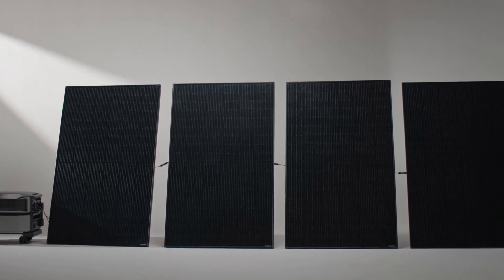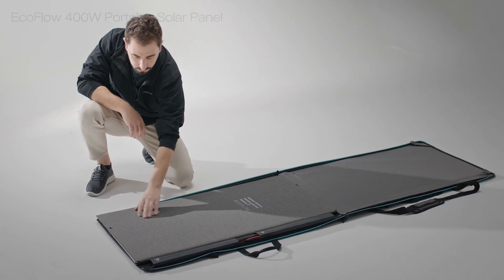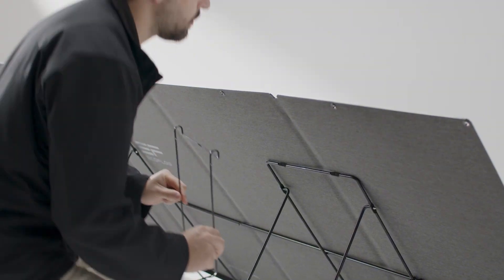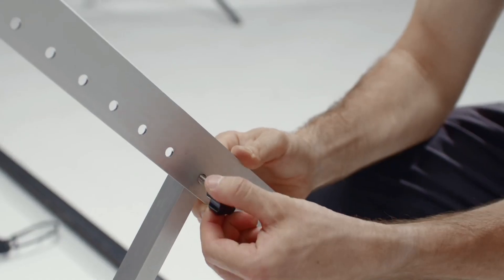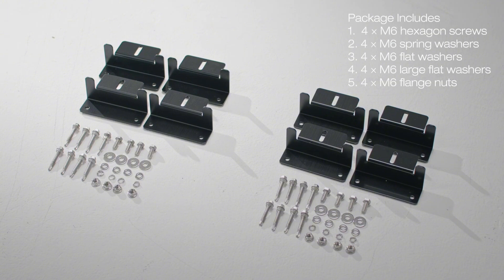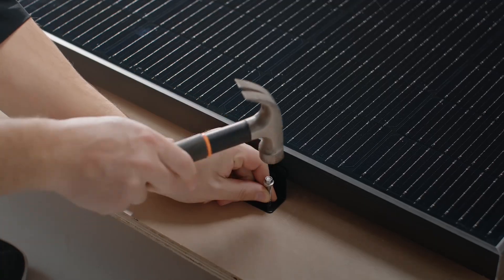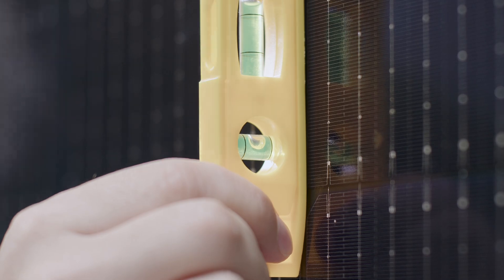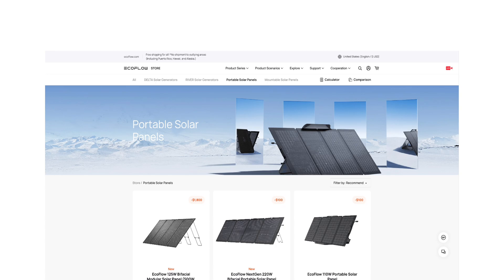Solar Panel Installation Guide: Yards, Roofs & Walls | Eco Academy 101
Welcome to the Eco Academy 101 Video Series, where we dive into the essentials for both seasoned and new Ecoholics. In today's video, we'll show you how to install solar panels in the three most common home scenarios with this step-by-step tutorial. Whether you're setting up in your courtyard, on your roof, or on vertical surfaces like walls and fences, we’ll guide you through the key considerations and mounting techniques for each.

📌Timestamp:
0:00 Intro
0:09 Key Considerations
0:47 Courtyards
3:16 Metal & Wooden Roofs
4:54 Walls & Fences
6:09 Outro